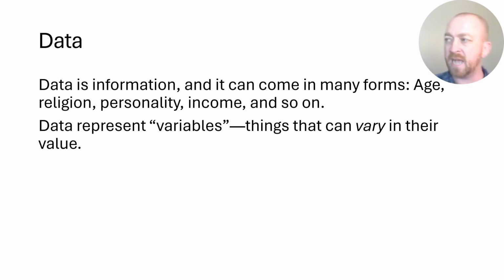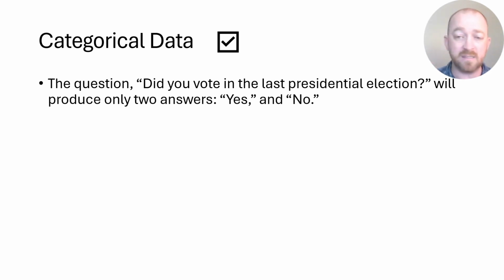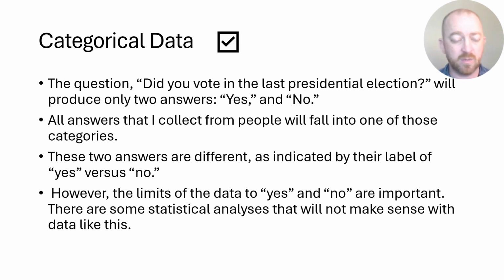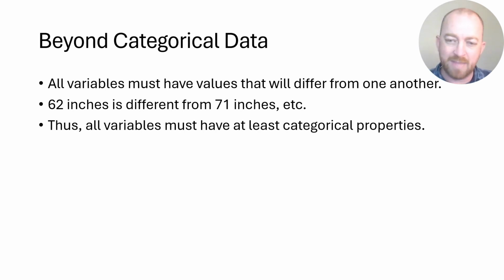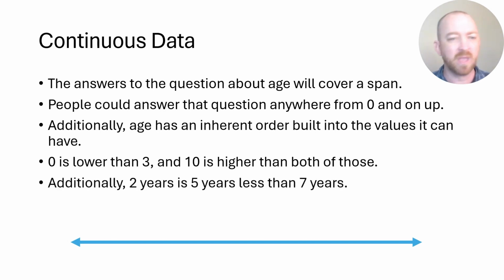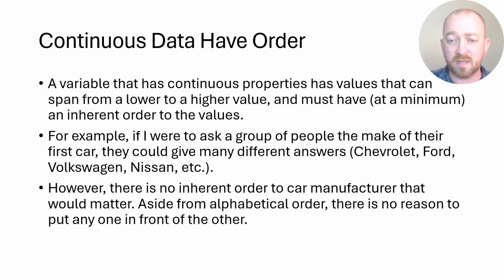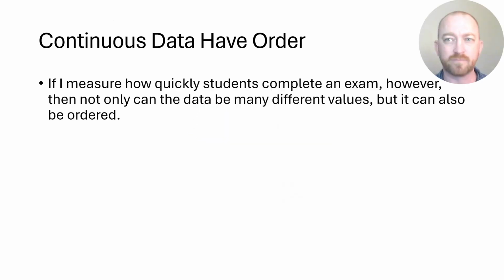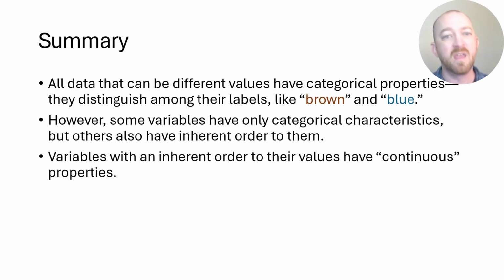Statistics Micro Lectures 3: Categorical Versus Continuous Data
An introduction to the differences between categorical and continuous properties of data.